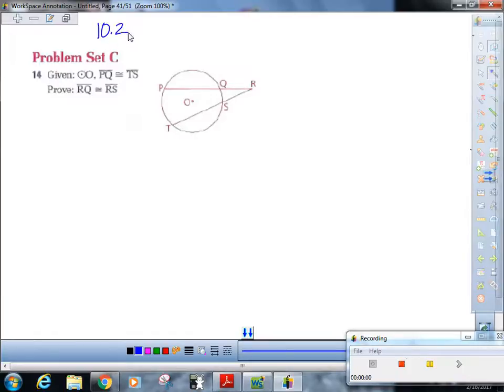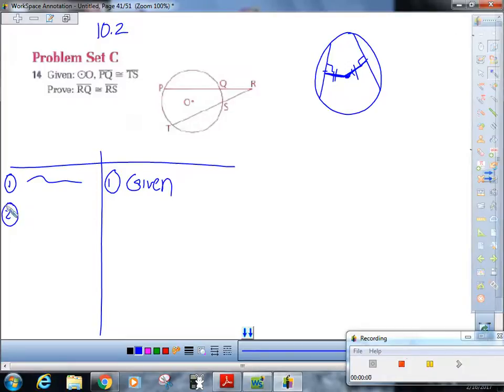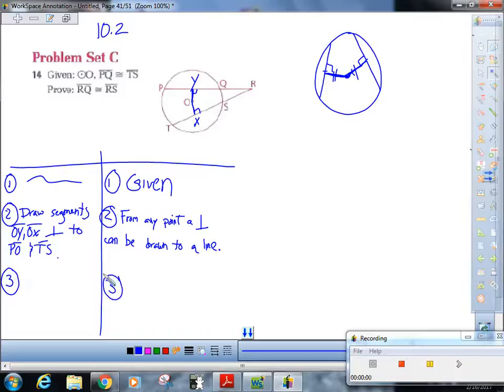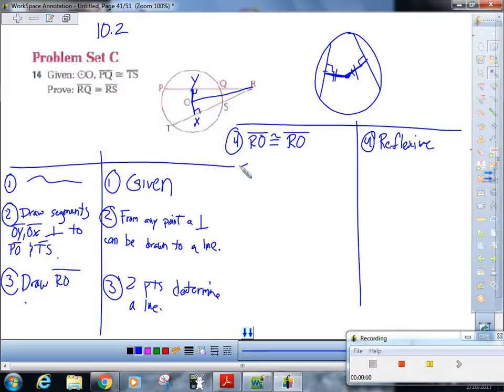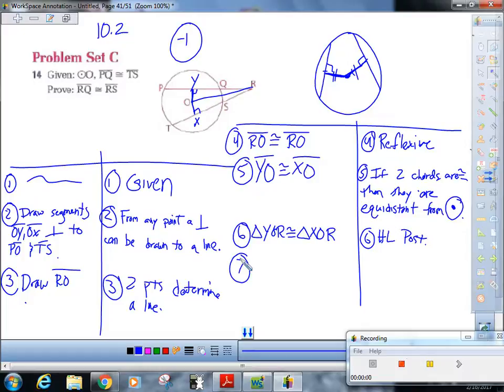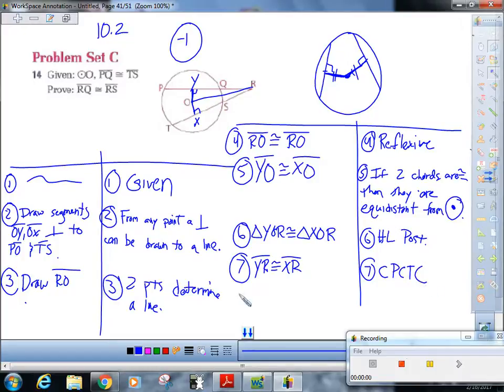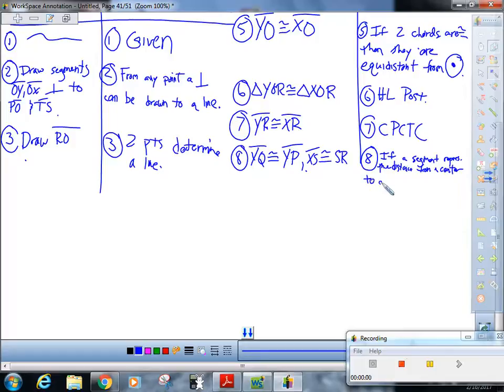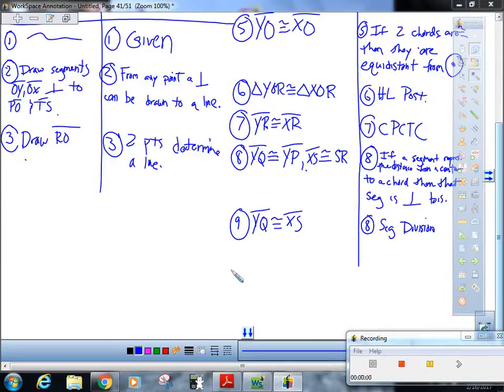dtc geo acc 10 2 14